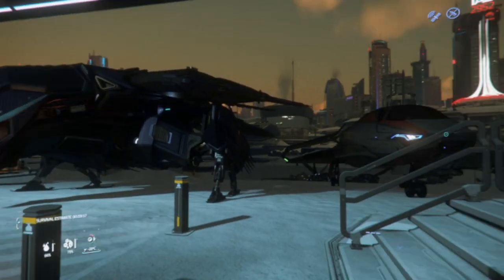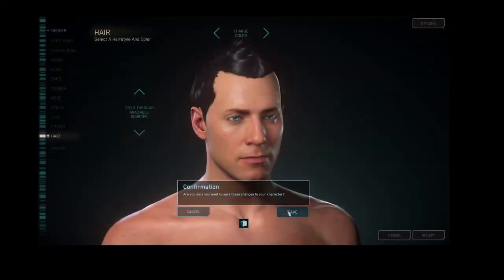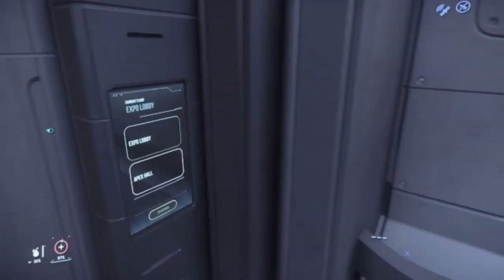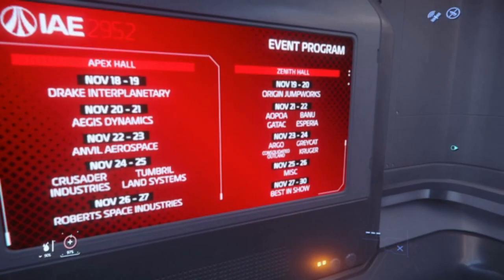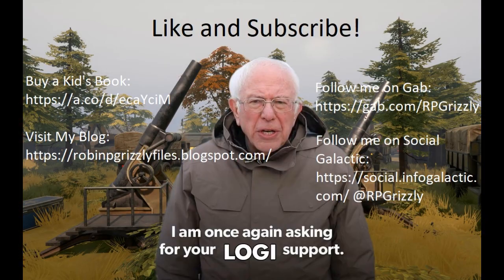How to Get to the Expo Hall In Star Citizen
A quick video for anyone trying to find the Expo Hall to rent ships at the IAE event in Star Citizen (2022).